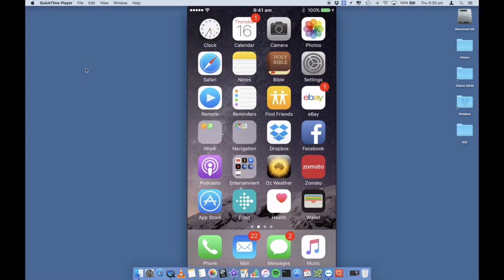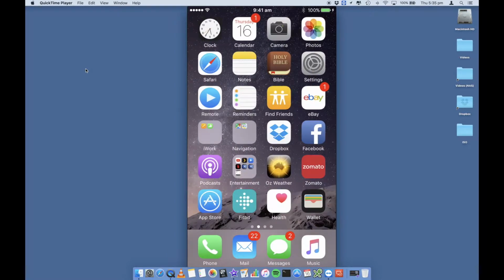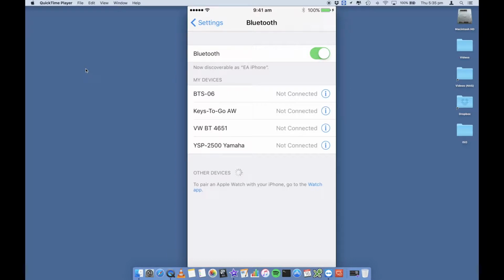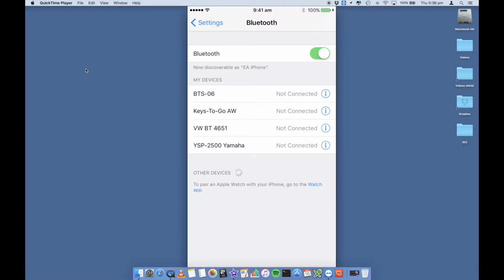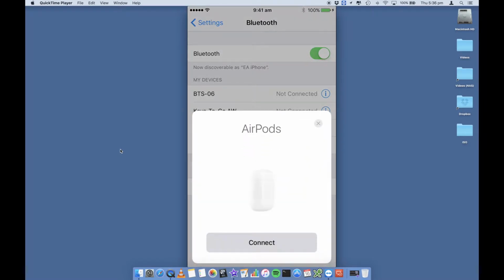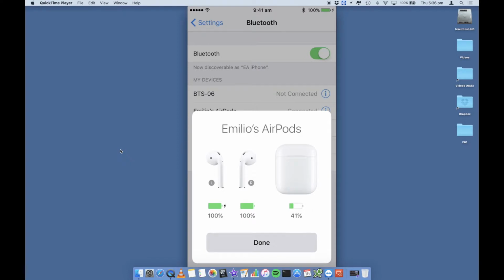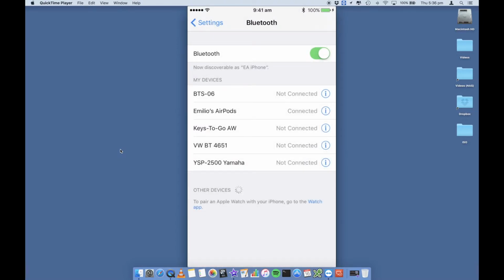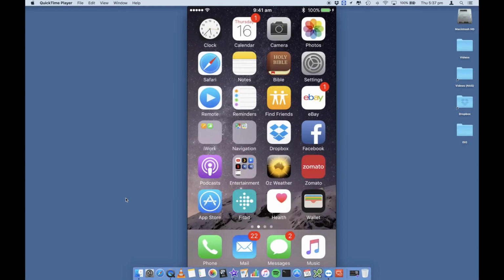How to setup and pair your Apple Airpods to an iPhone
🔴🔴MASSIVE SALE on ALL Tech Courses🔴🔴

ABOUT ME:
I’m Emilio and I’m a technology enthusiast from Melbourne Australia. I’ve been into computers ever since setting up my first pentium computer years ago. I love technology and make videos about all things tech every week.